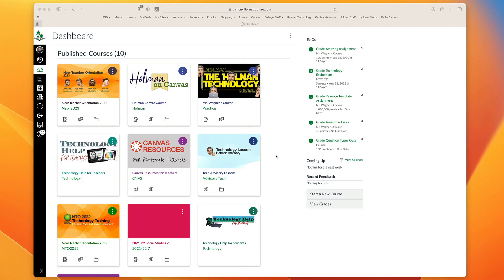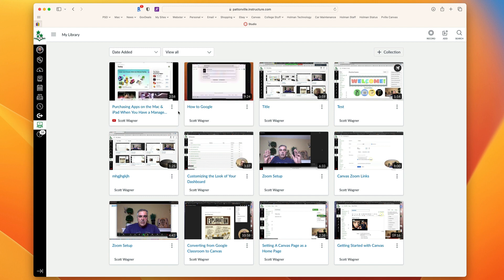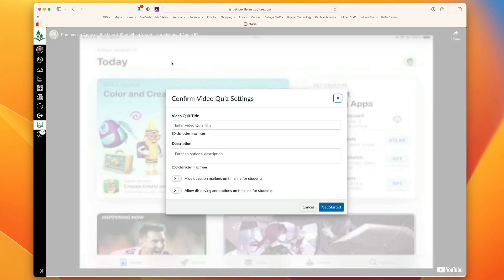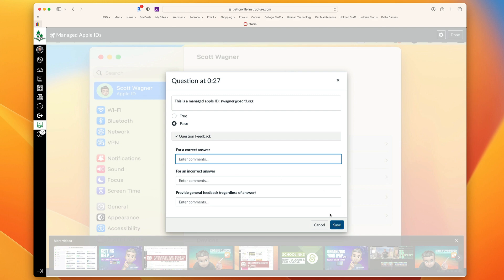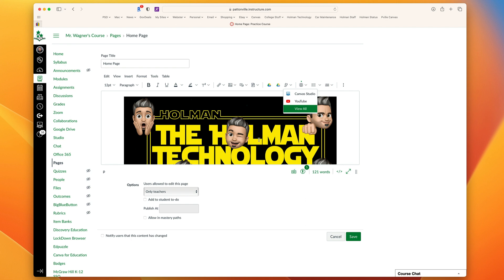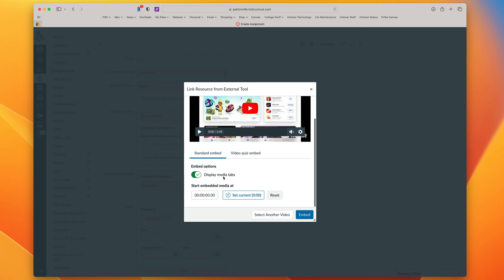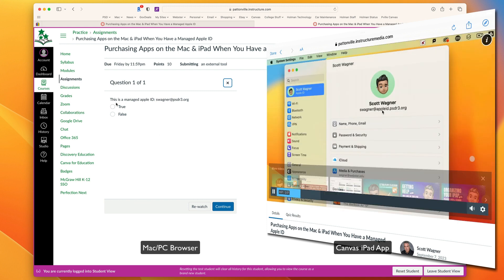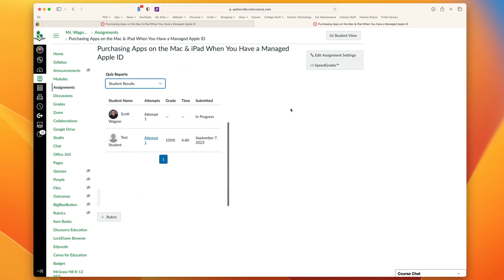Creating EdPuzzle-Like Quizzes with Canvas Studio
Learn how to create EdPuzzle like quizzes with Canvas Studio.

0:00 Intro
0:50 Adding a Video
1:39 Annotating a Video
2:52 Adding a Quiz to a Video
5:13 Adding a Canvas Studio Video to a Canvas Course
6:16 Adding a Studio Quiz to an Assignment
8:20 What Students See Taking a Quiz
9:39 What Teachers See